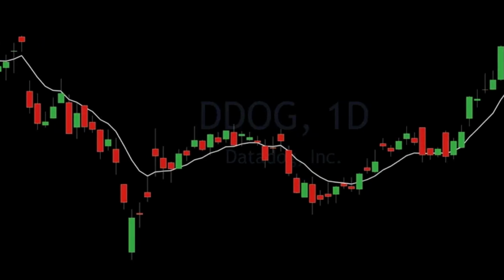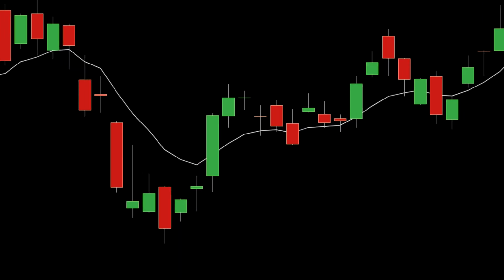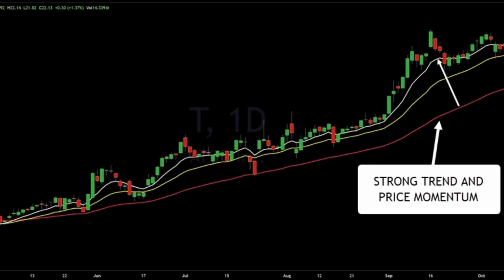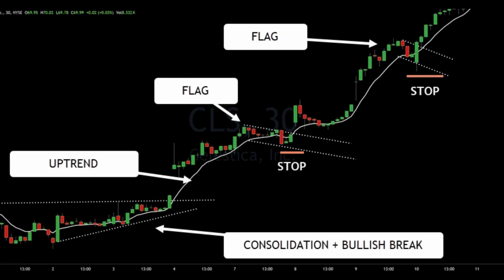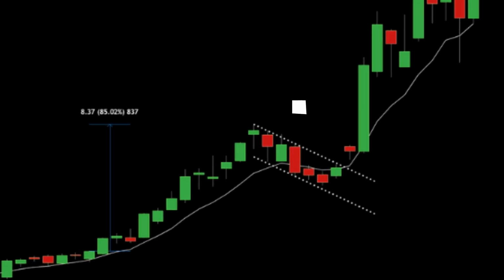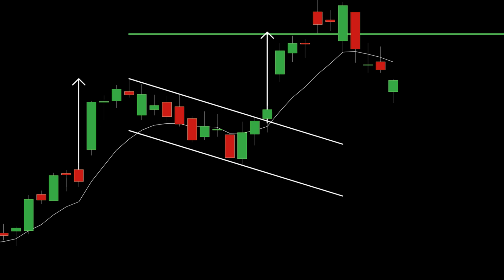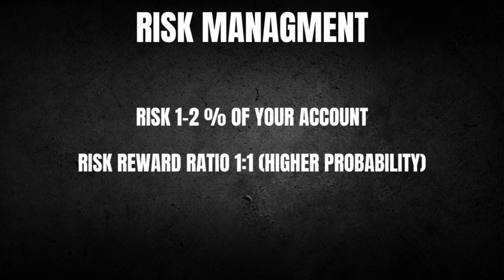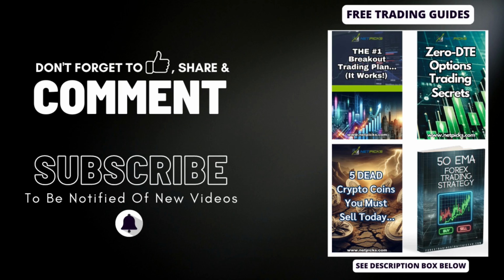STOP Using the Wrong EMA Settings and Start Winning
Are you using the wrong EMA settings in your trading strategy? Watch this video to learn how to use the 9 EMA and spot bull flags for a winning trading strategy.